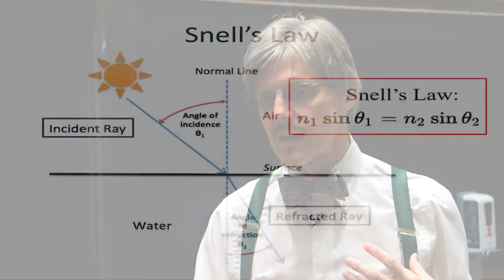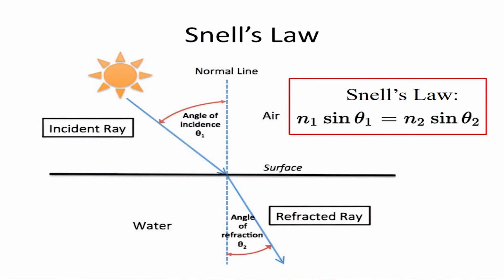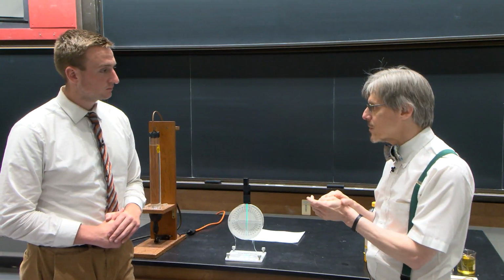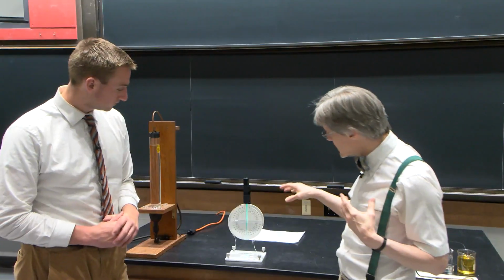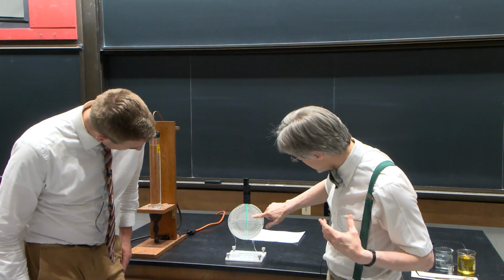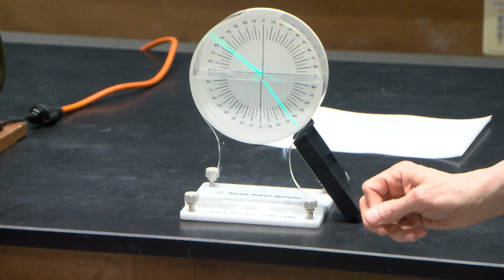06 27 2023 Seeing Under Water